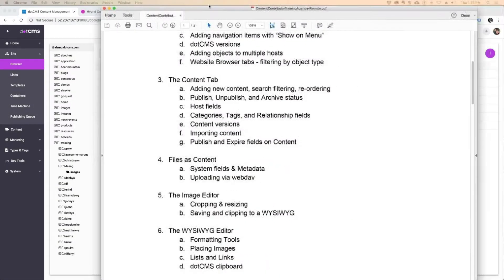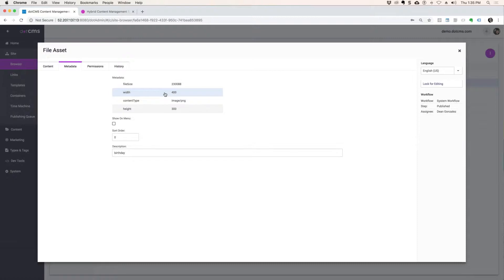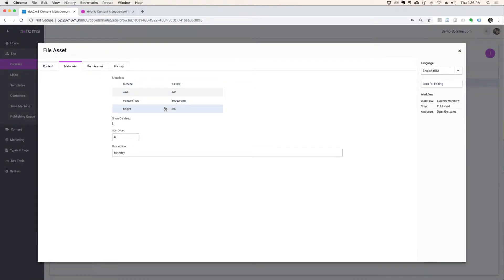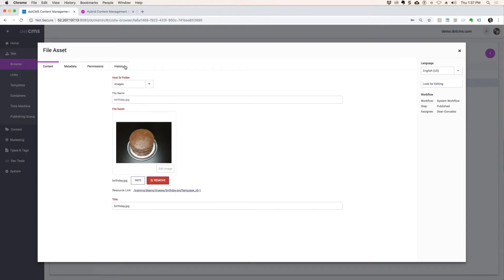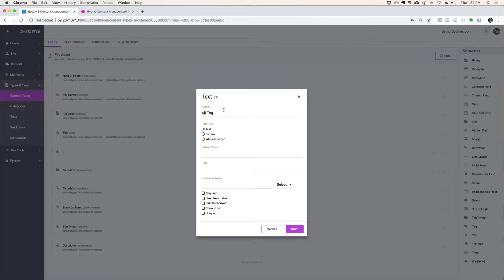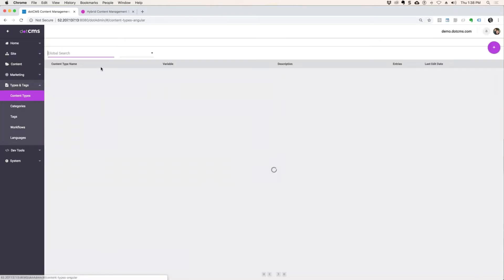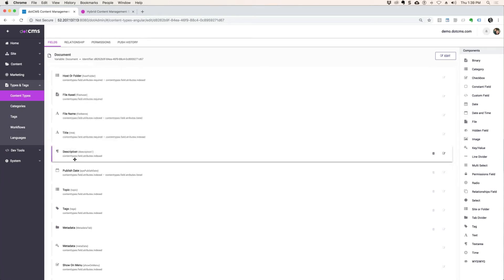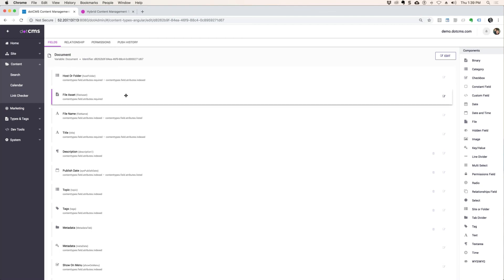Files and Webdav (5.x)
dotCMS 5.x file manager can upload one or many files.  Webdav clients can also be used to bulk upload/download files.